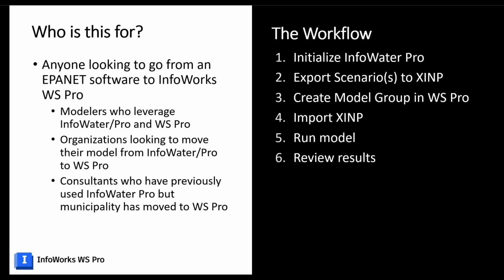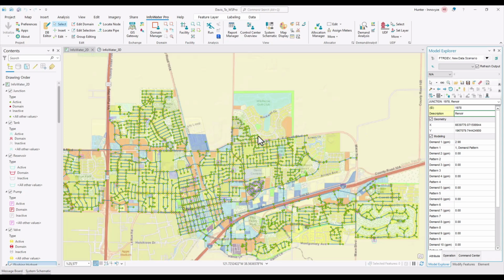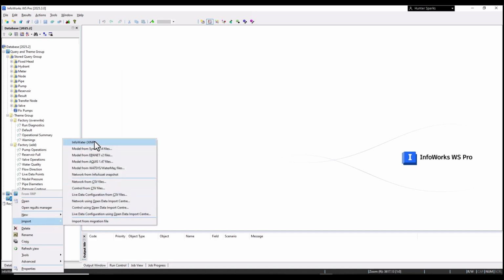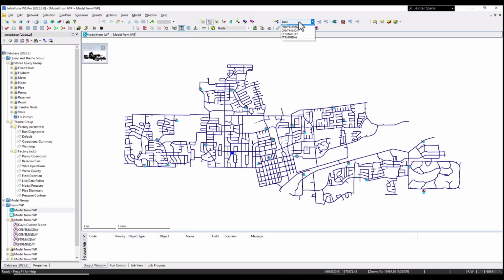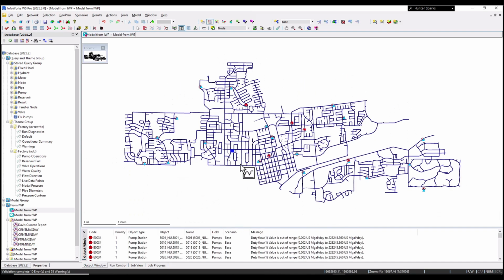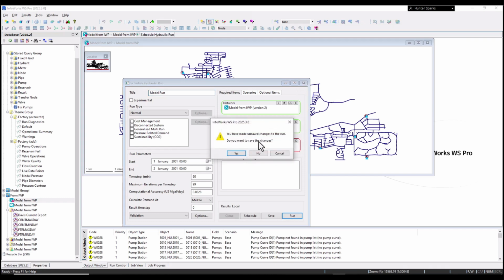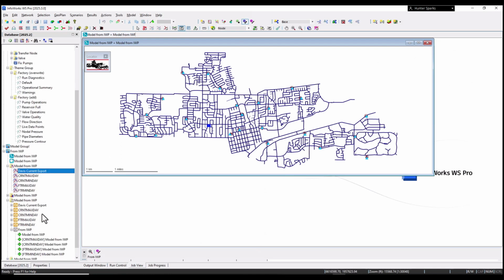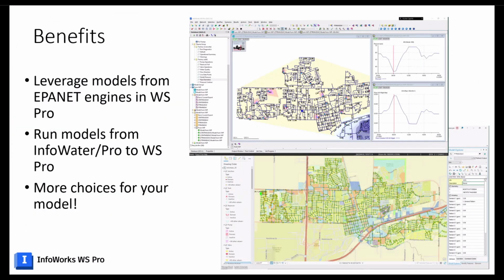Exporting an InfoWater Pro model to InfoWorks WS Pro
If you're using software that has an EPANET engine and want to move it to InfoWorks WS Pro, or if you need to use InfoWater Pro in conjunction with InfoWorks WS Pro, Hunter Sparks shows you how to get it done.